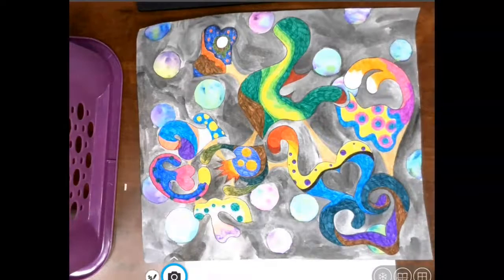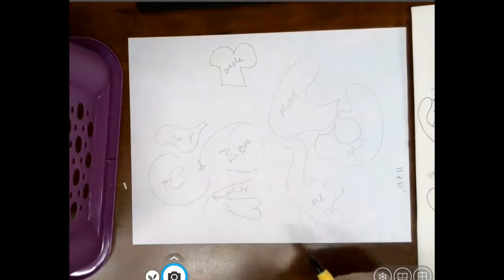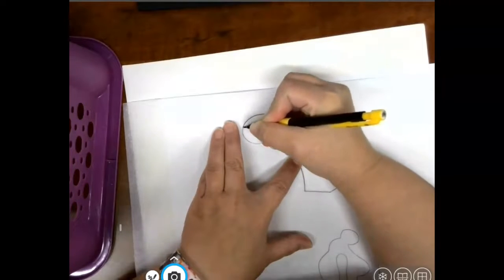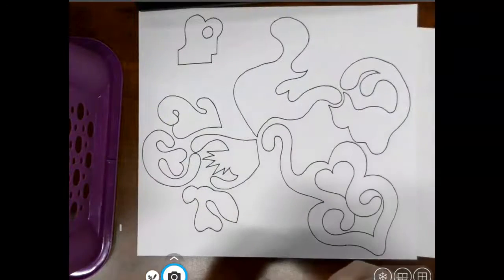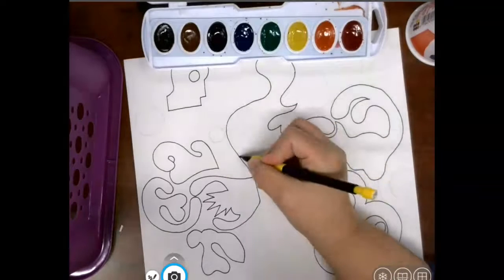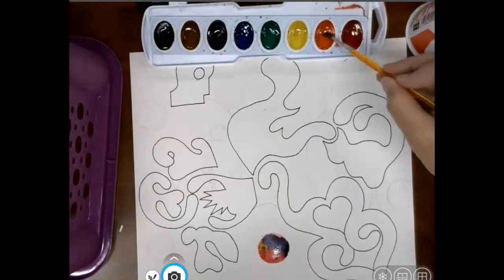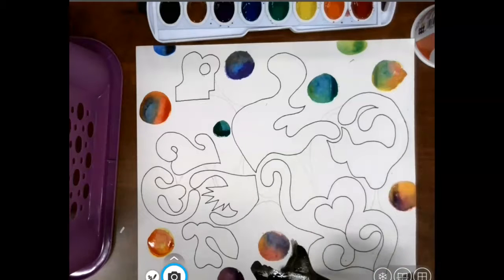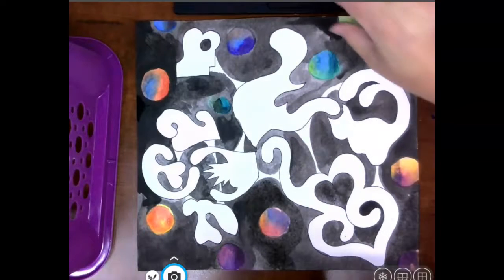Abstract Family portrait pt 3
Showing how we put all the pieces together.